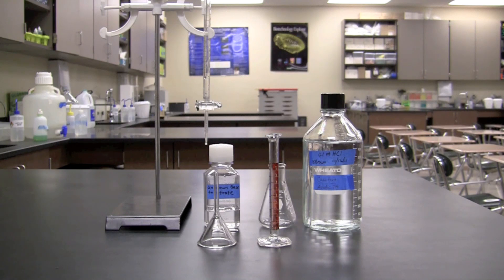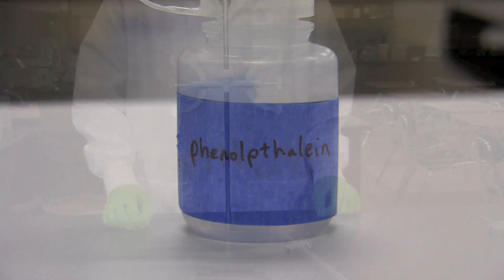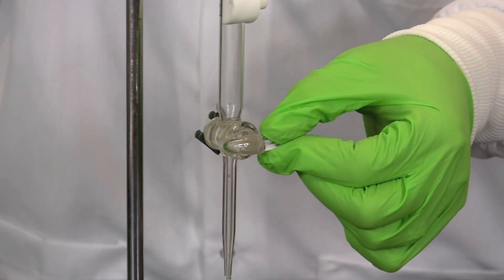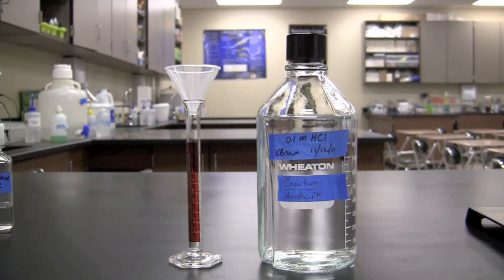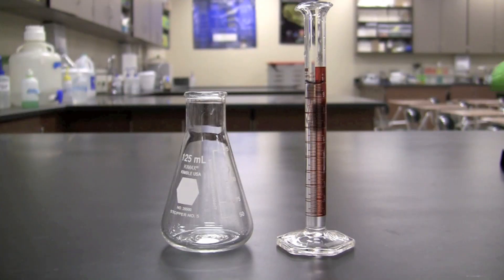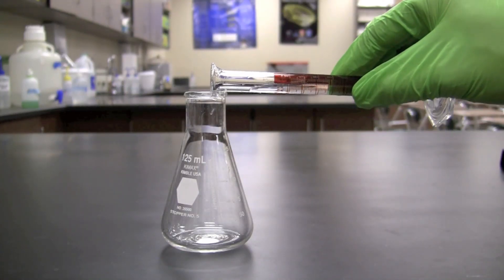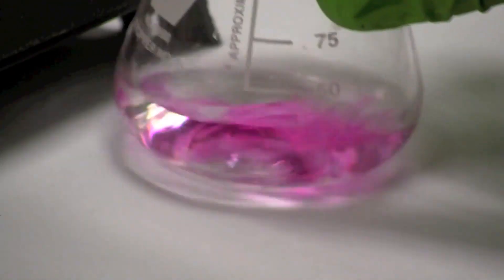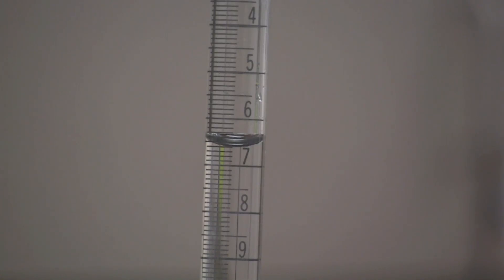Titration of Acids and Bases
This video demonstrates how to determine the concentration of an unknown base by titration. Proper use of graduated cylinders for volume measurement and use of a burette for titration using the pH indicator phenolphthalein are shown. Calculations to determine concentration of the unknown are shown using the m1v1 = m2v2 formula. This activity is included in the laboratory textbook Biotechnology: A Laboratory Skills Course.